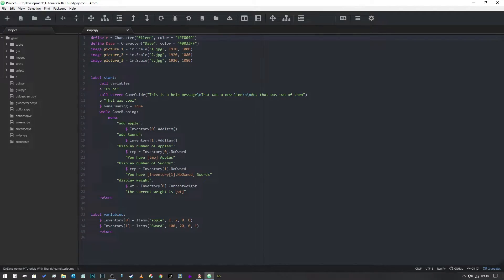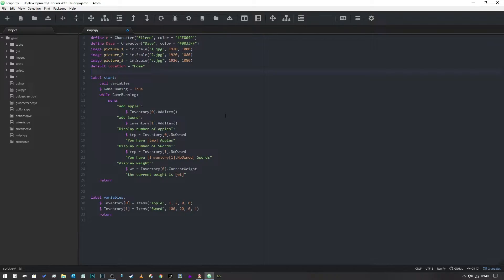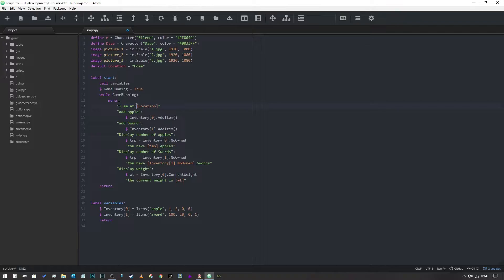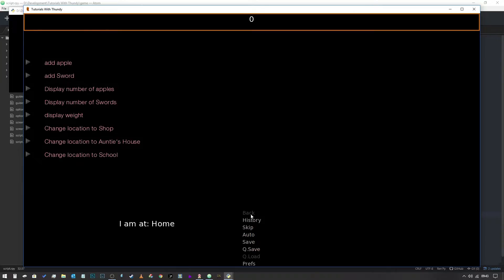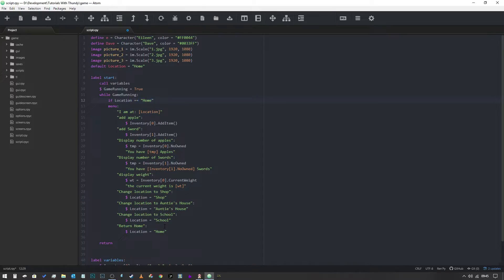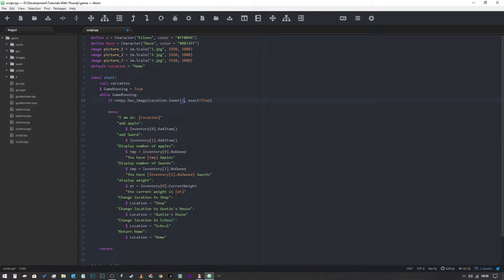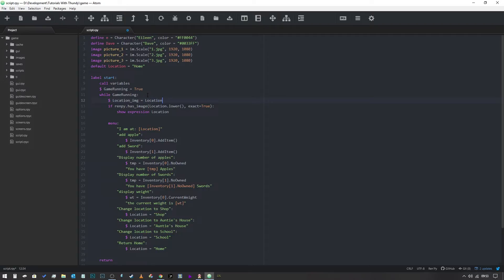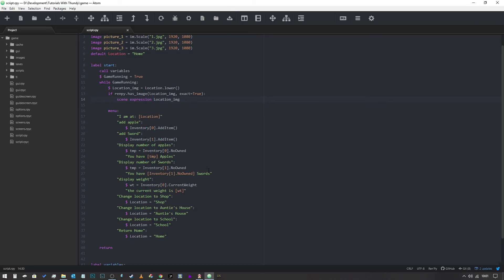Ren'Py #21 Location and Mapping system part 1. Beginner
In this video we look at a very basic way of adding locations to your Ren'Py game and simple ways of showing the location to the player.